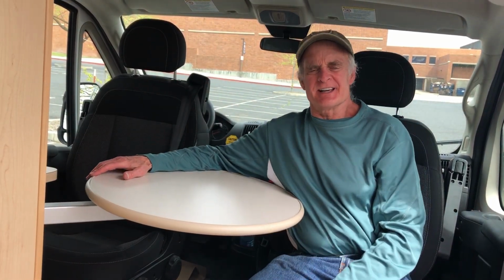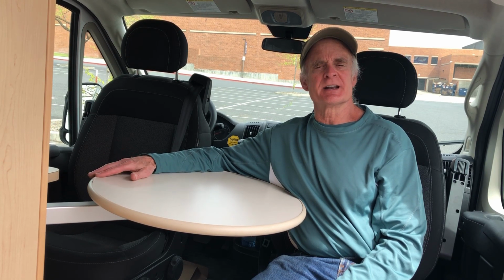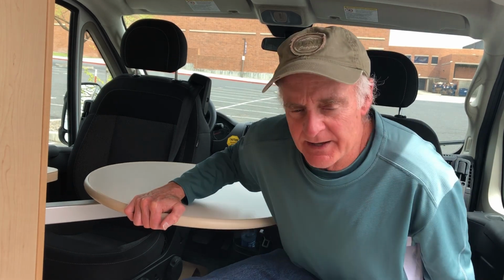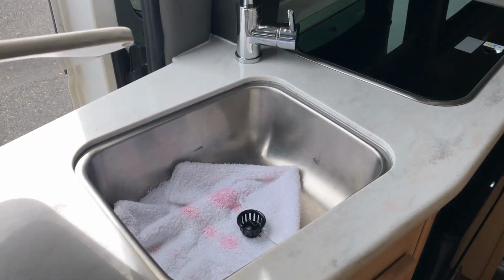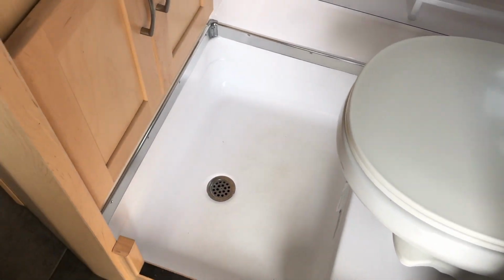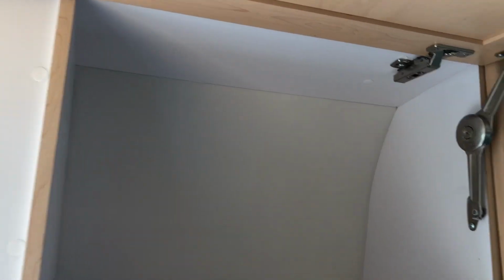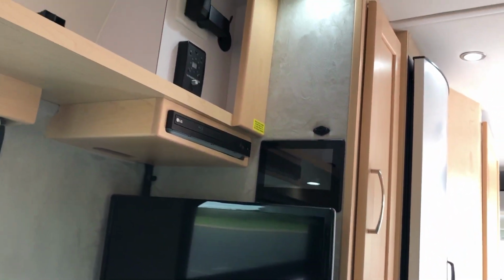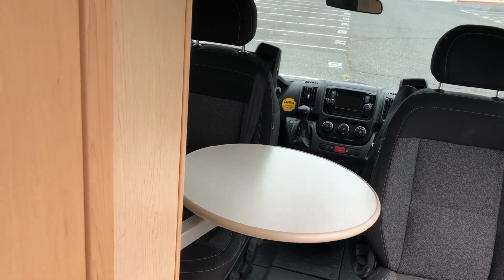The Best Class B Van Ever?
The Pleasure Way Lexor FL van is the best class b van for a solo full-time traveler.  It is my opinion that the Pleasure Way Lexor FL van is best floorplan for my needs with the right features and benefits. In this video I will provide a brief 5-minute interior tour of my used 2019 Pleasure Way van. Then, I will provide ten reasons why I feel that this model is the best van for a solo van owner like myself. Many of those ten reasons are related to the high-quality construction procedures Pleasure Way implements in building their vans. For those living an active lifestyle in a van full-time the Lexor Fl is the right van for your van lifestyle. As a hiker and a photographer I picked the Lexor Fl van for my lifestyle.